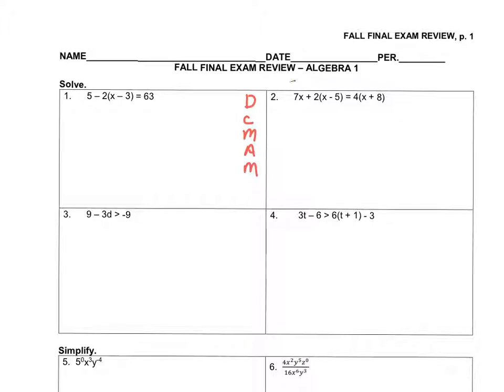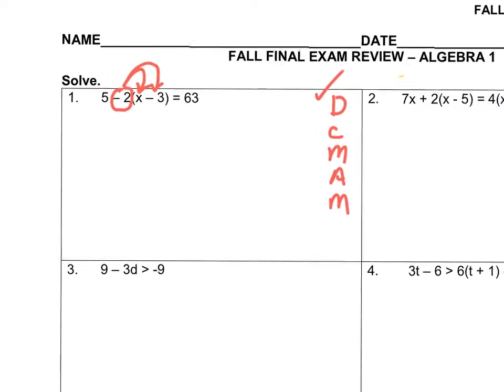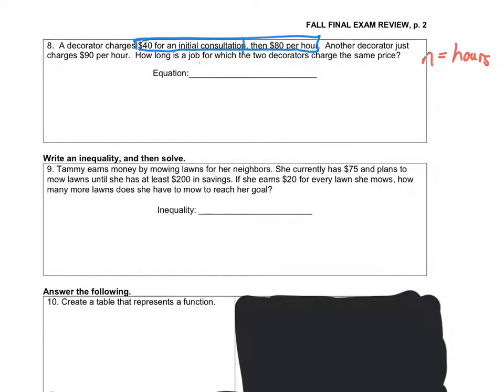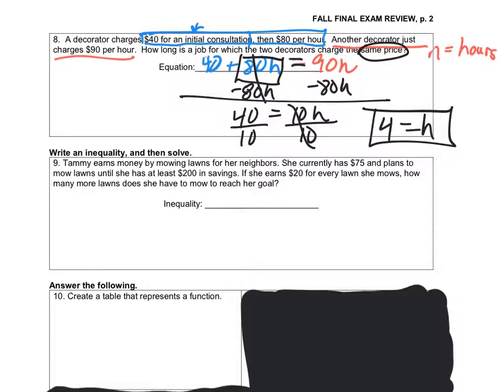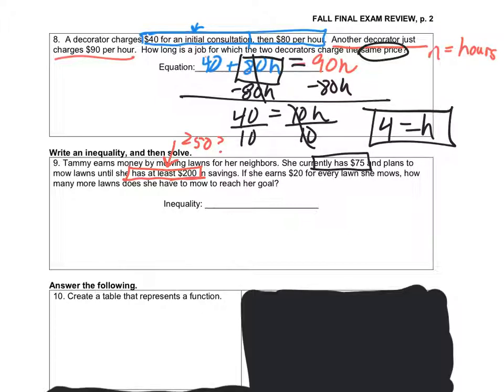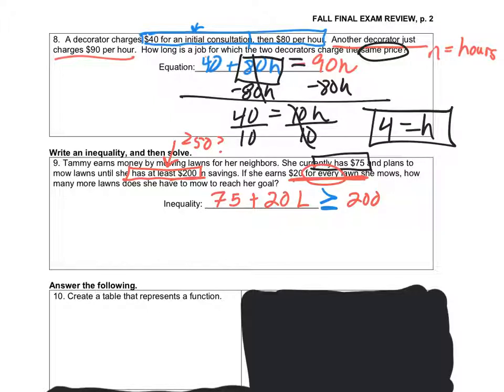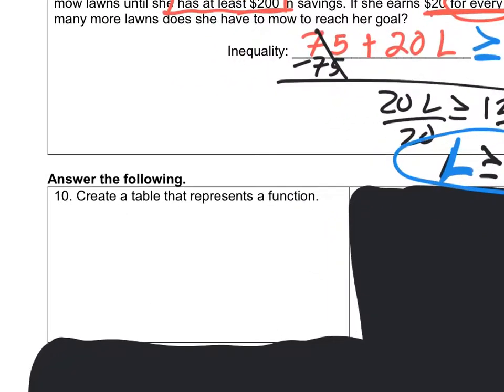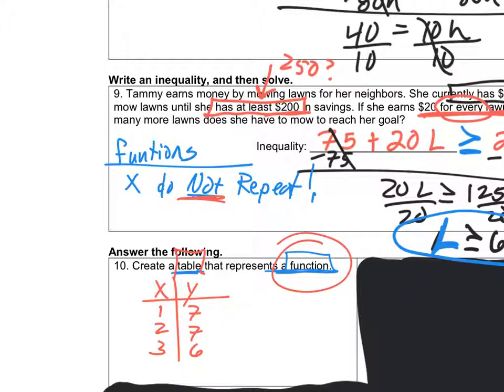Fall Final Exam Rev #1-10